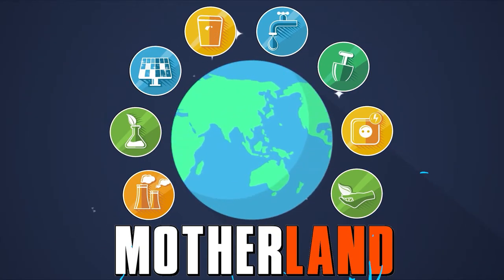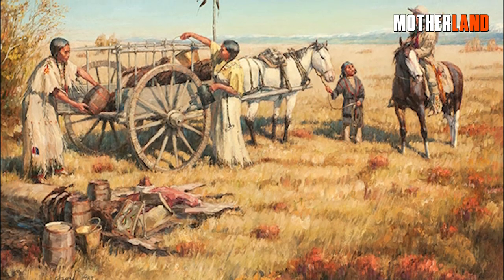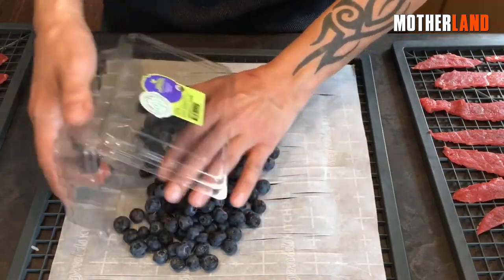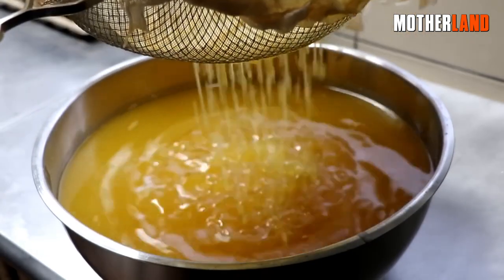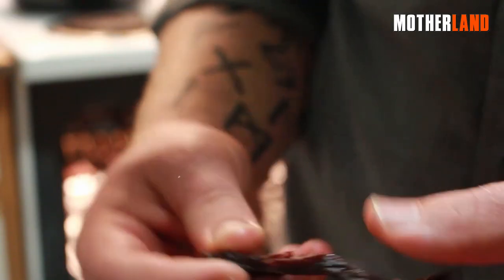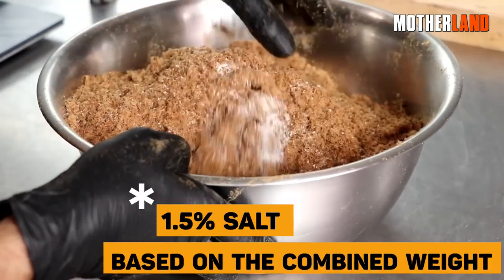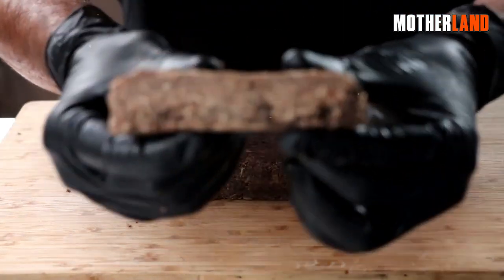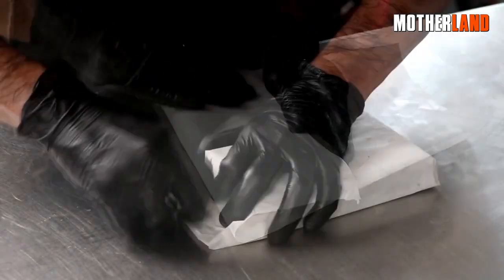Making Pemmican - The Ultimate Food for Survival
This video is all about pemmican. What makes it so important? That’s one of the questions at hand. Allow me to explain.

Pemmican serves as the ultimate survival food due to its high calorie content, ability to be stored without refrigeration, and its lightweight nature. Pemmican contains a concentrated amount of protein and fat, allowing it to have an incredibly long shelf life. In Native American culture, pemmican was a staple during the winter months when food was scarce, as it provided sustenance.

We appreciate you joining us for this episode!